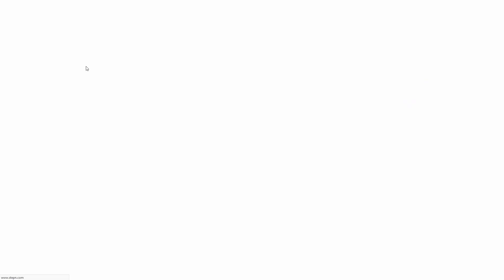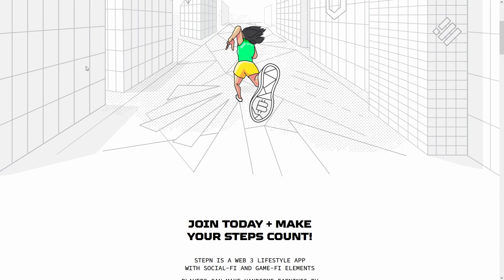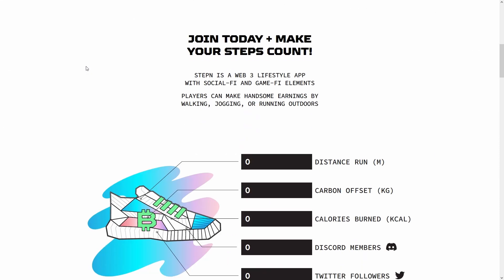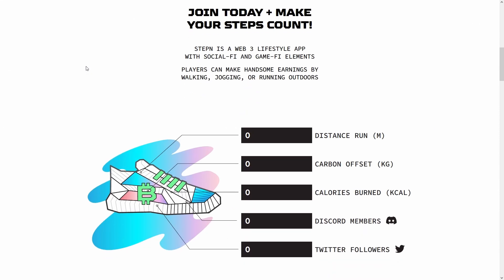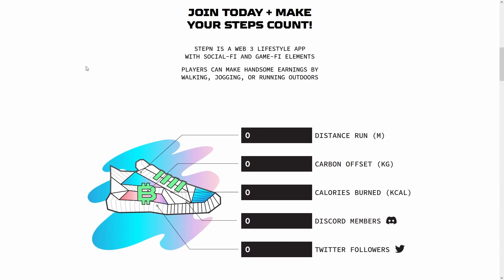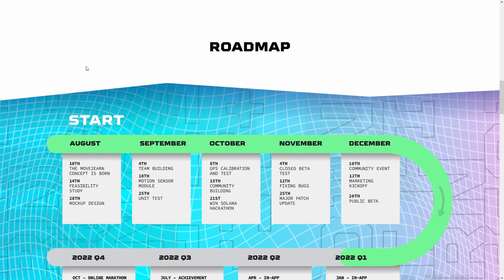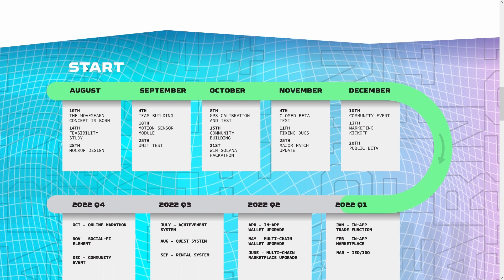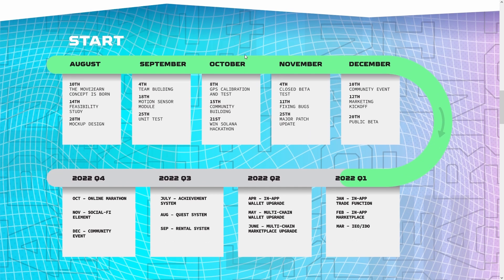STEPN GMT BULLISH! BIG NEWS FOR CRYPTOCURRENCY MAKES ME SO HAPPY!